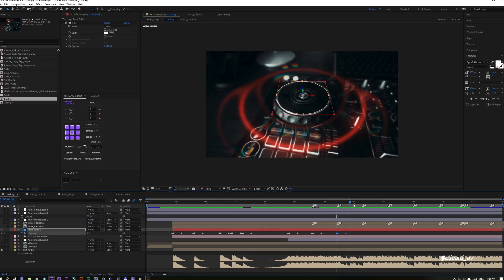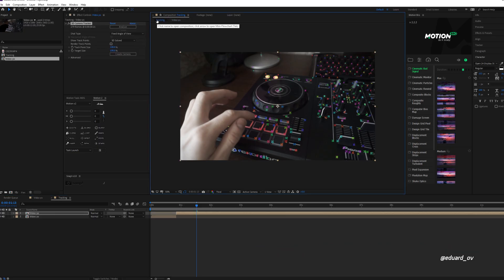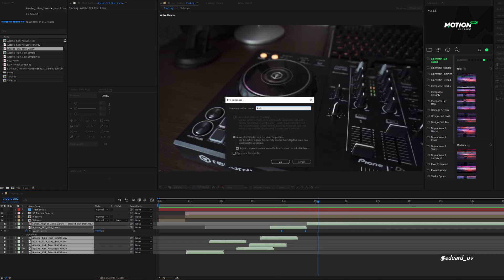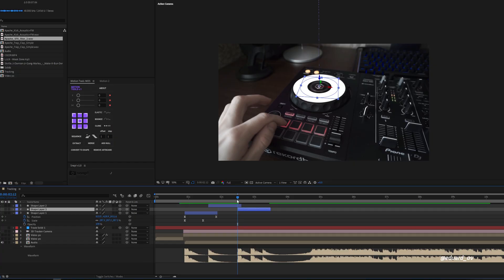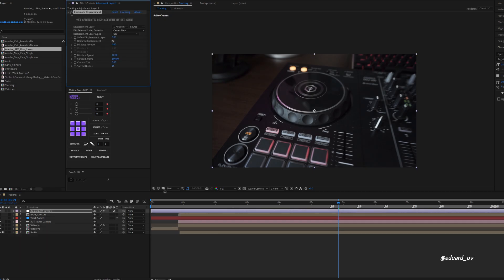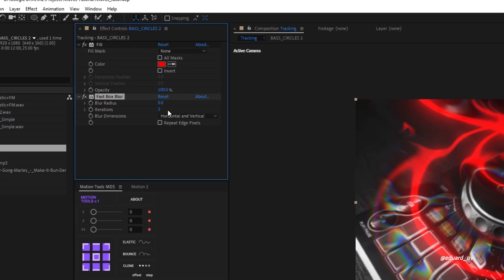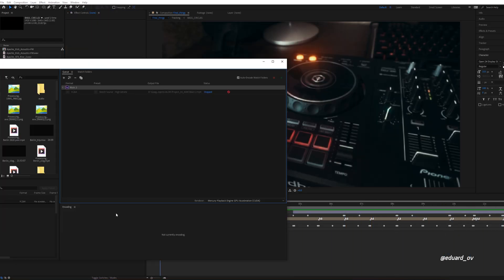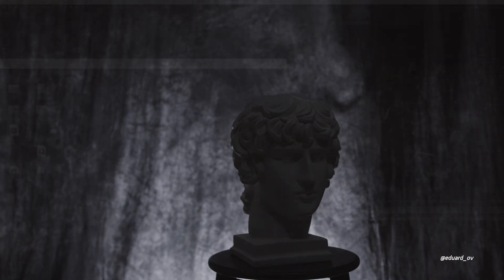AMAZING BASS WAVES TUTORIAL (After Effects)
Quick tutorial about how to create rgb waves that reacts to the music using After Effects and some plugins.